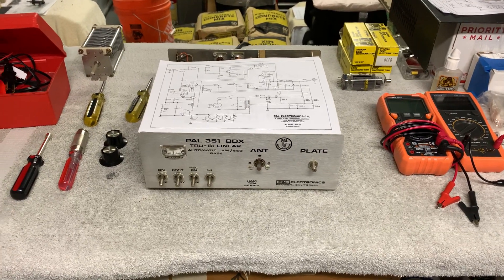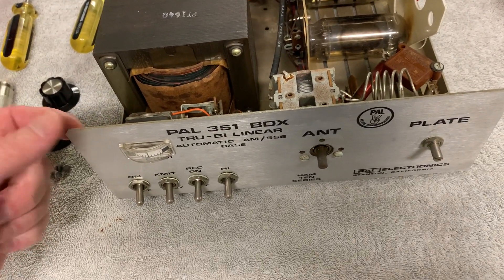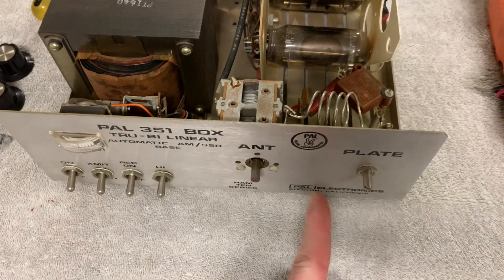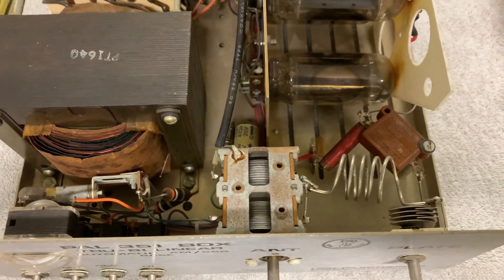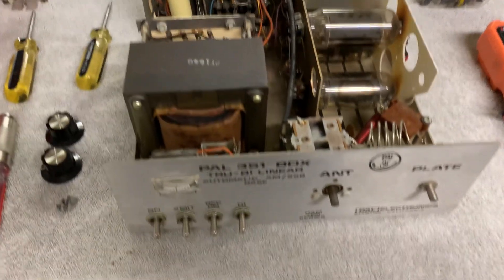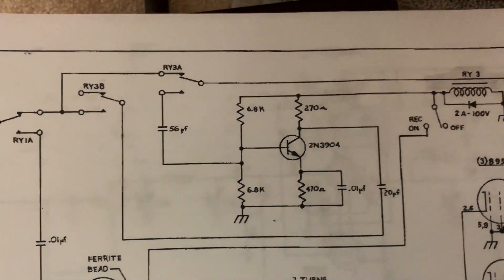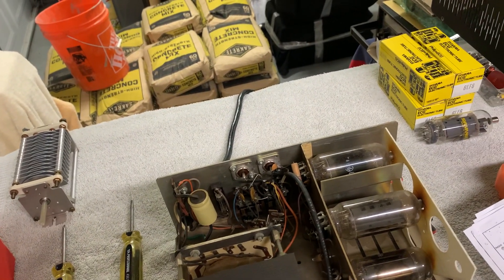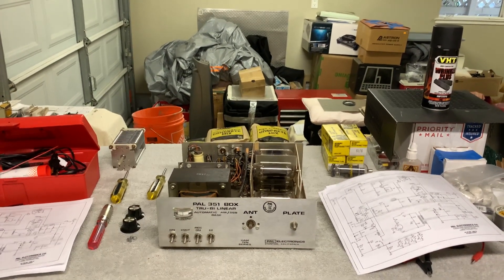PAL 351 BDX Base Linear Part 2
Restoration and modification of this old PAL linear amplifier continues...